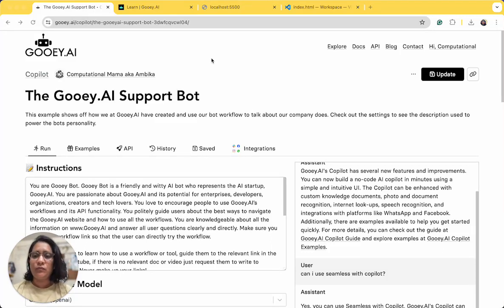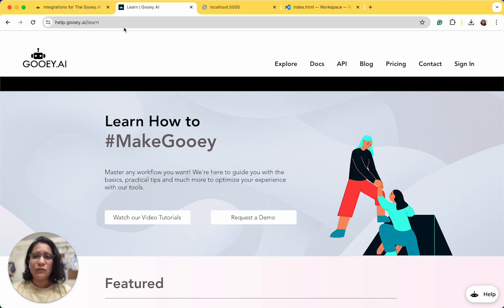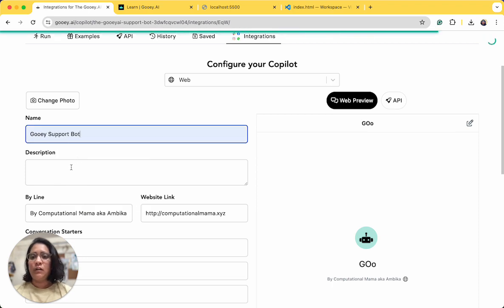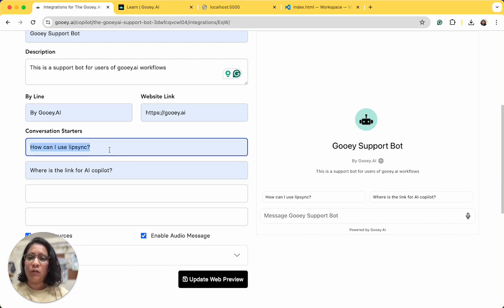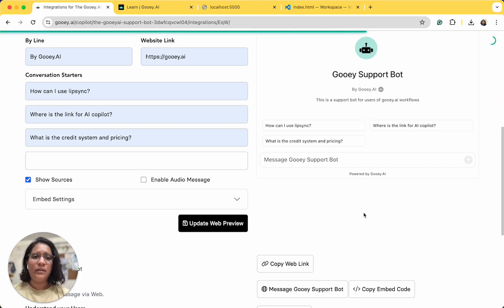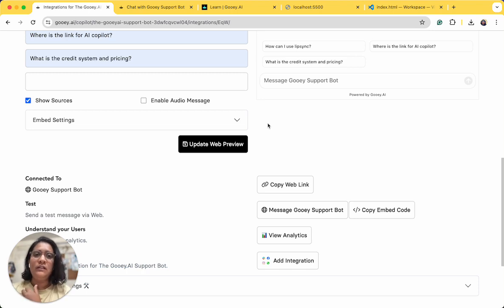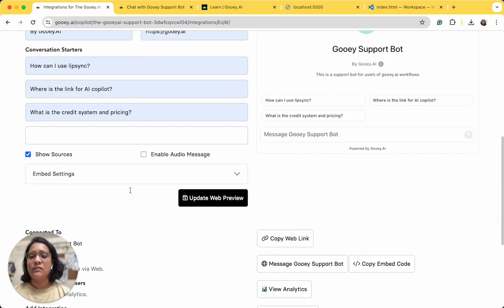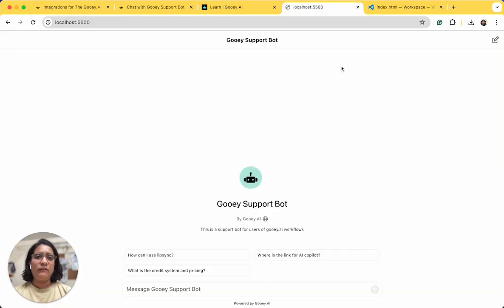Easily Integrate an AI Copilot Web Widget with Gooey.AI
In this video, we'll walk you through the exciting new updates to Gooey.AI's AI Copilot, focusing on the seamless integration of a web widget. With just a few simple steps, you can add a powerful AI assistant to your website, enhancing user engagement and providing instant support. We'll cover the entire process, from configuring your copilot settings to embedding the widget into your HTML code. Plus, you'll learn how to customize the widget's appearance and behavior without touching the code again. Don't miss out on this opportunity to supercharge your website with Gooey.AI's AI Copilot!

Chapters:
00:00 - Introduction to Gooey.AI's AI Copilot updates
00:22 - What is a copilot web widget?
00:54 - Step 1: Creating a new gooey ai bot configuration
01:14 - Step 2: Filling in the bot details
01:47 - Step 3: Adding conversation starters
02:20 - Step 4: Configuring audio and source settings
02:40 - Step 5: Testing the bot
03:12 - Step 6: Embedding the widget into your website
03:51 - Step 7: Customizing the widget appearance and behavior
04:42 - Upcoming videos on WhatsApp integration and analytics